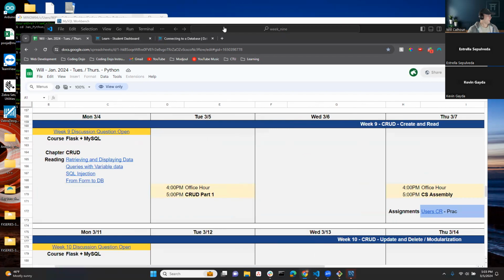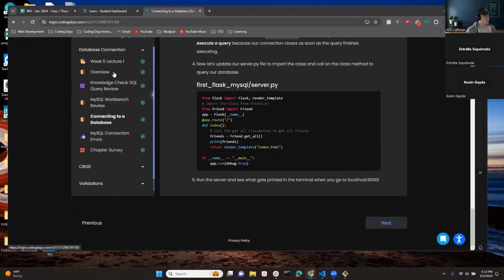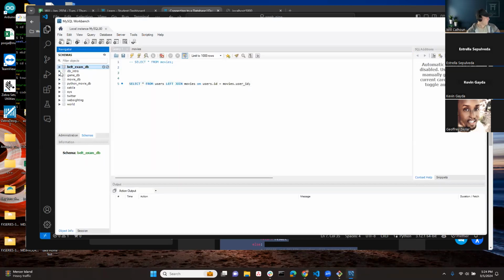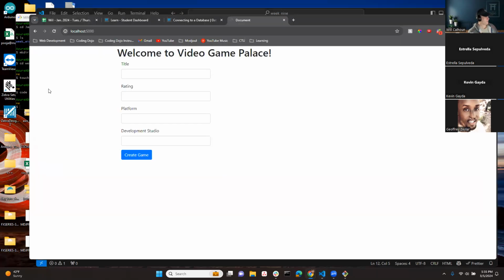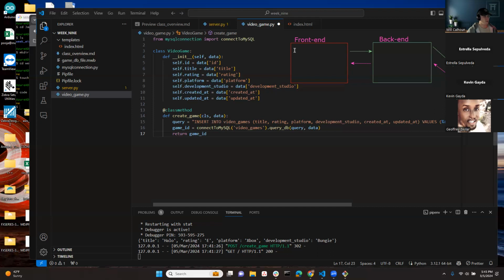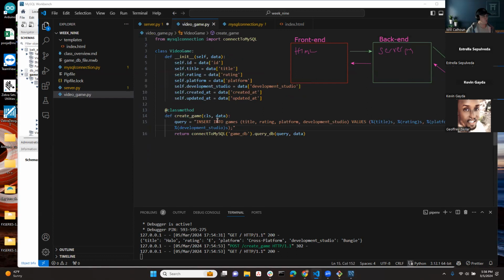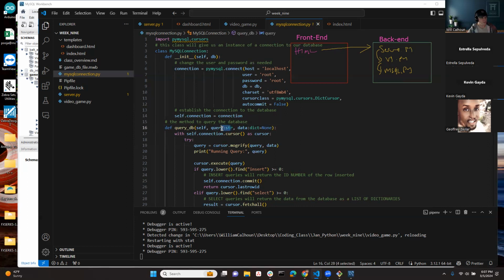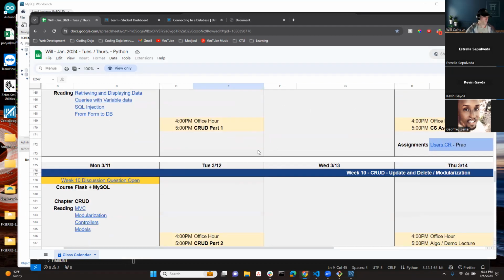Python | Week Nine Lecture